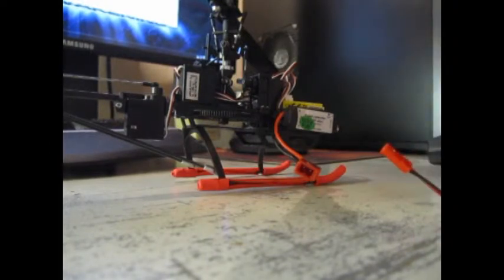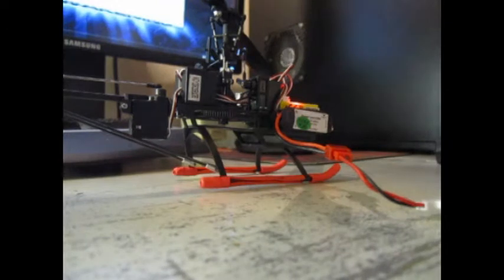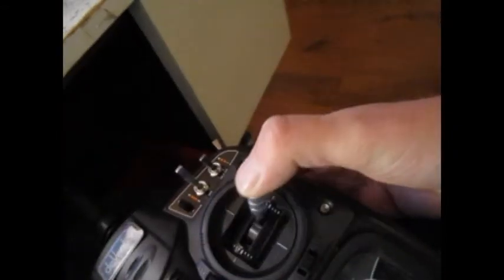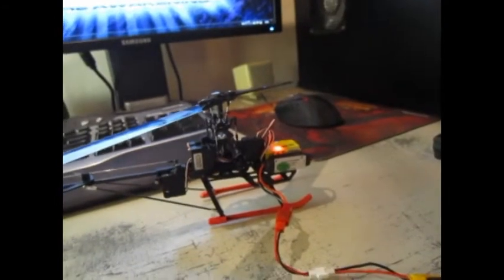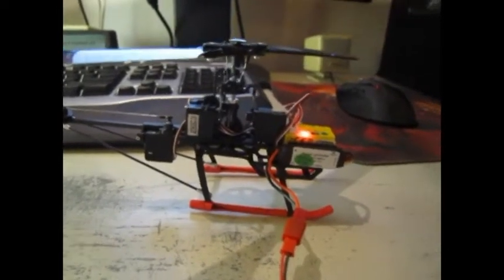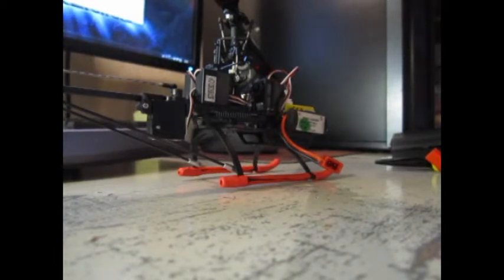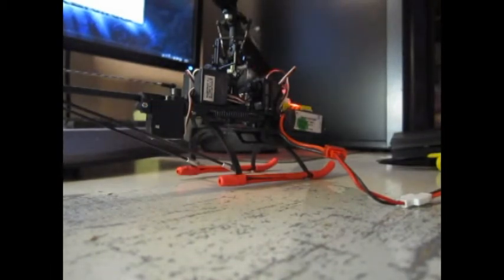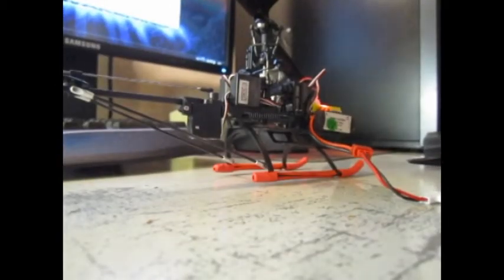V120D02S receiver problem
So recieverboard seems broken. You see it twitching at the bind proces which is not normal ofcourse. Also in the second part i switched the elevator servo to the rudder port to show you the servo is working fine. So the problem is somewhere on the board. The helicopter hasn't crashed and only hovered inside.

Edit 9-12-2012 : The heli already had the latest telemetry firmware from the factory but after updating it again yesterday the elevator works fine again. So when you get the same problem try that first. You will need the UP02 update adapter from Walkera to do this.